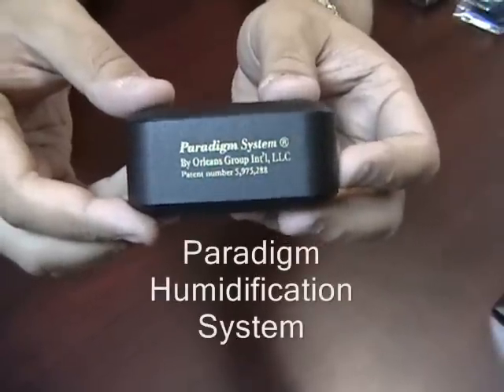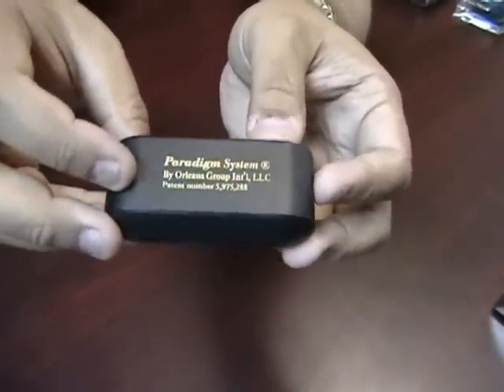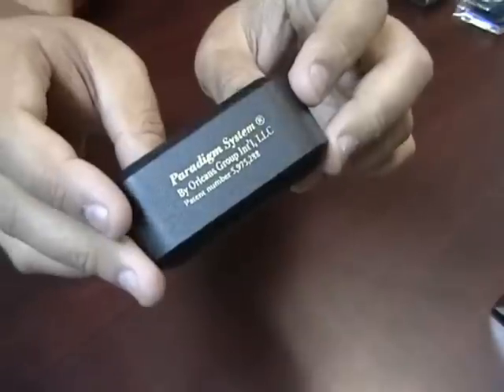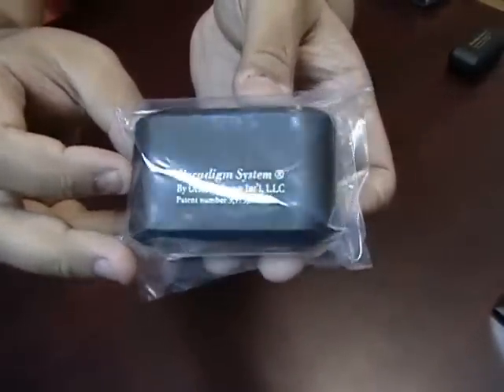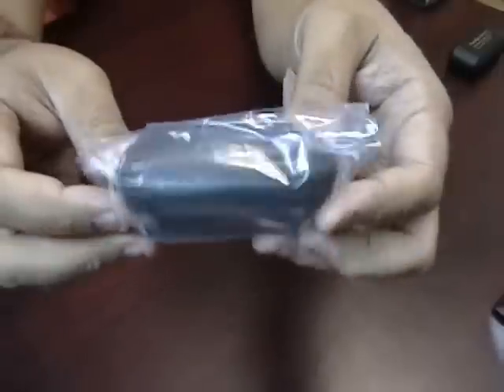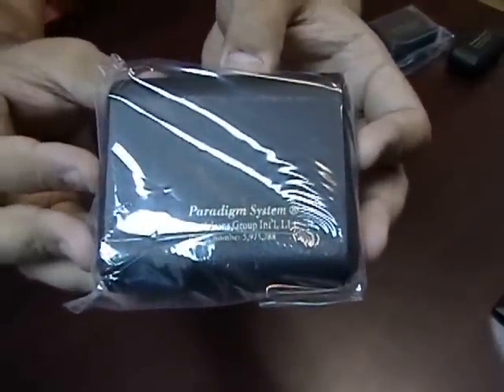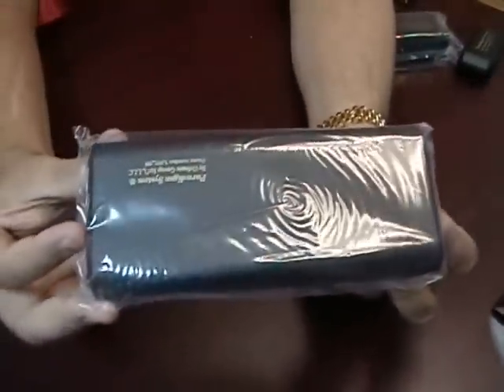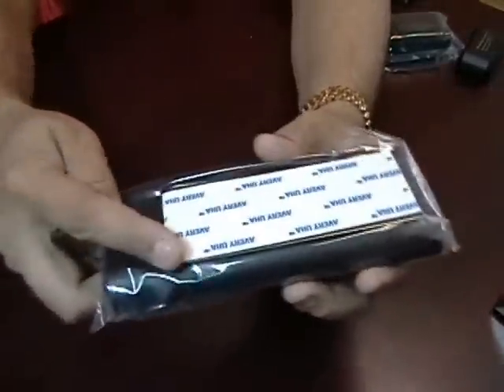Paradigm Humidification System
The Paradigm System is one of the most advanced passive humidification devices. It is designed to maintain 70% humidity at room temperature. You will need to add only distilled water every 3 months. The Paradigms sponge is anti-microbial, anti-fungal and holds 75% more water than comparable humidifiers.